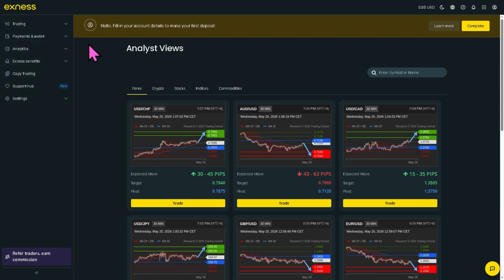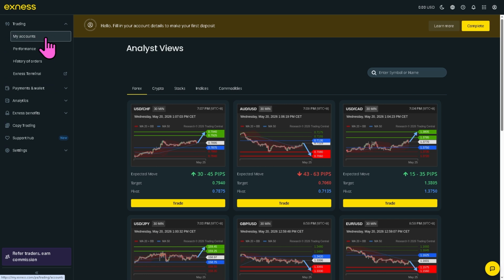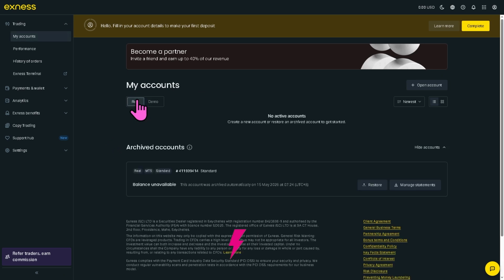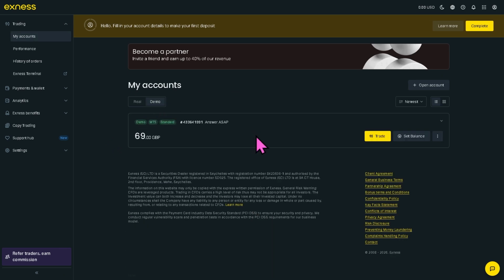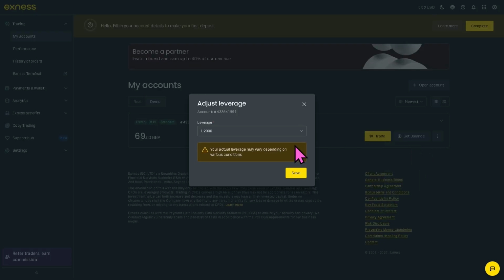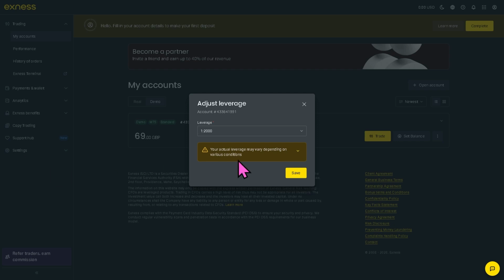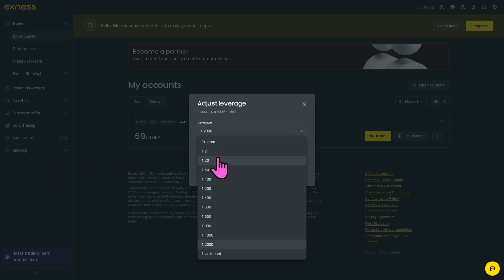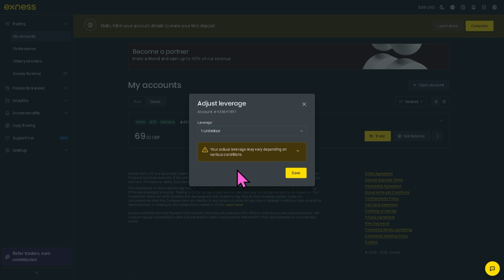How to CHANGE LEVERAGE in Exness (Step by Step) 2026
Learn how to adjust the leverage settings in your Exness account to better manage your trading risks and opportunities. Please consider liking the video and letting us know if you have any comments, ideas or questions, we really appreciate any feedback! We have plenty of other tutorials on our channel so come and see if we can help you with anything else :)